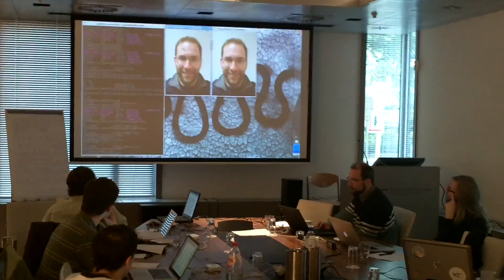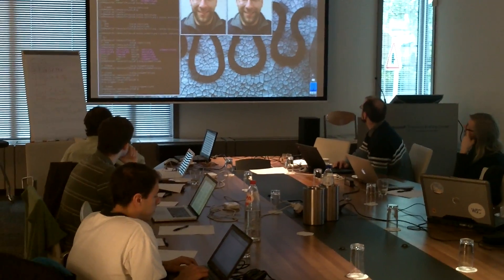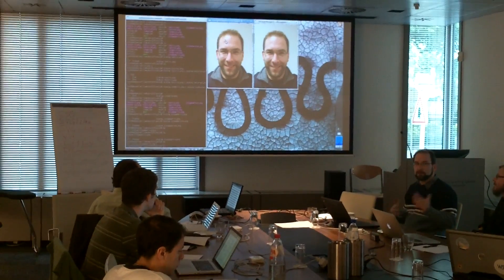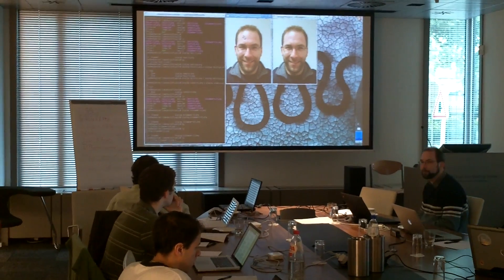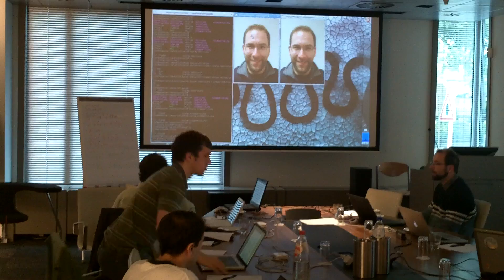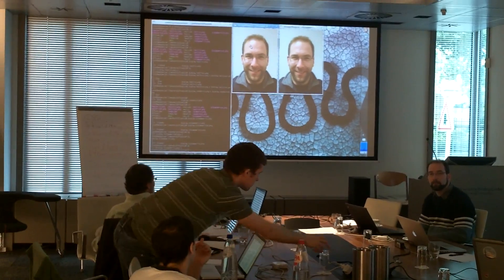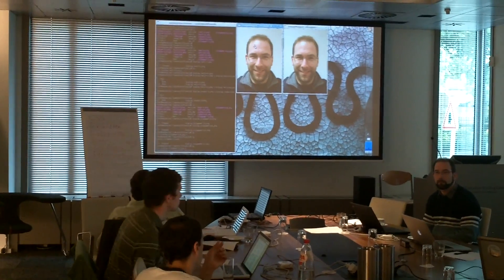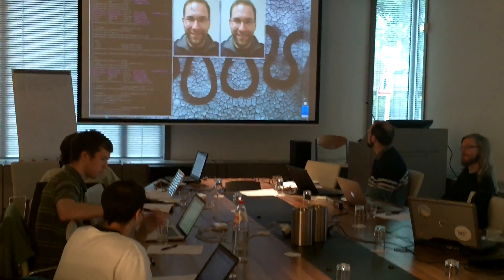SVG Working Group - Brussels 2010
This is just a quick view of the folks at the SVG Working Group hosted at Microsoft Brussels.  It was great to work with them and finally meet face to face.